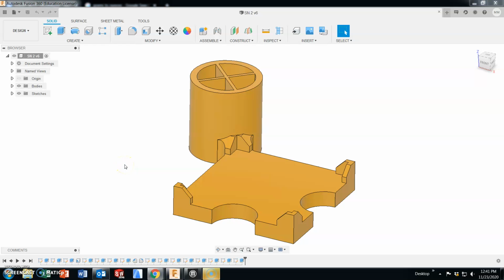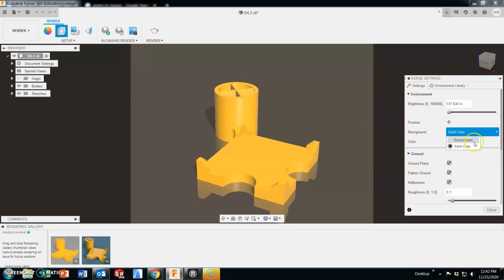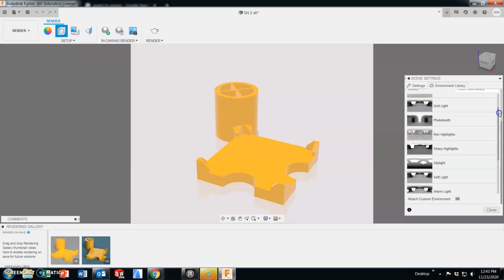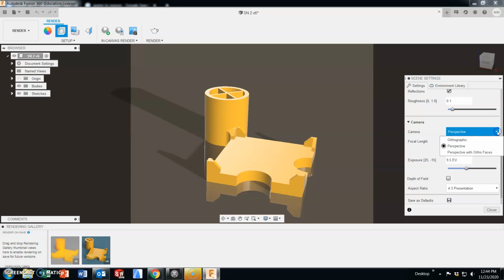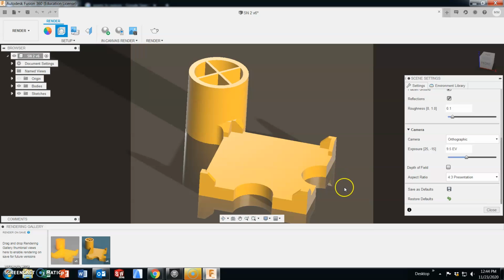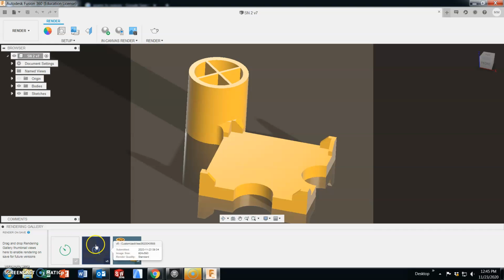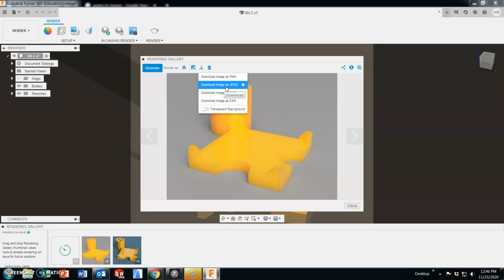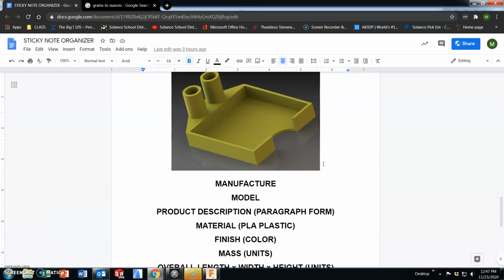RENDERING - FUSION 360 - BASICS